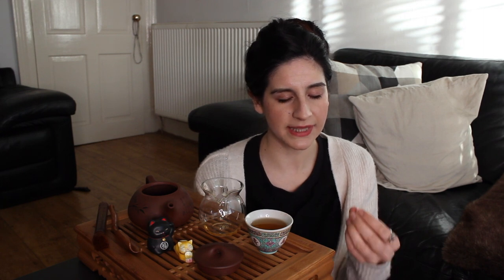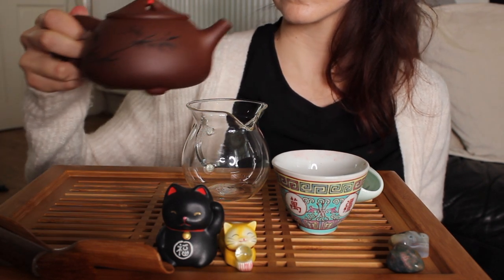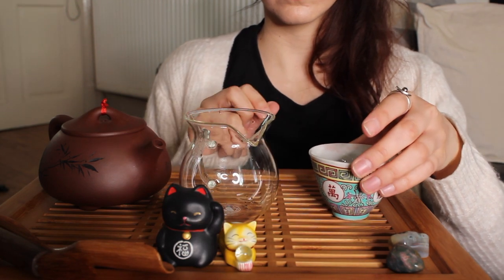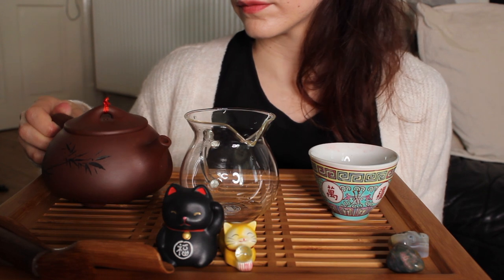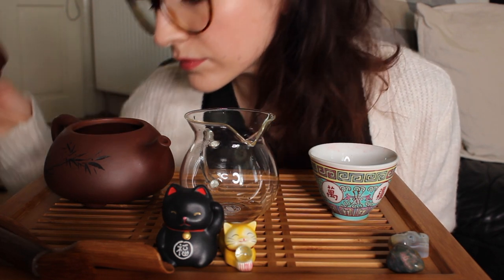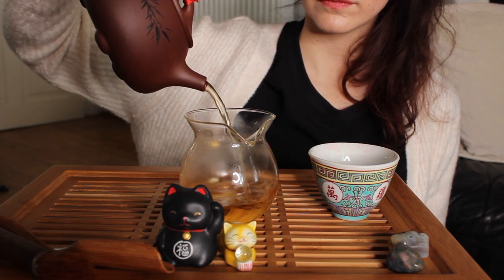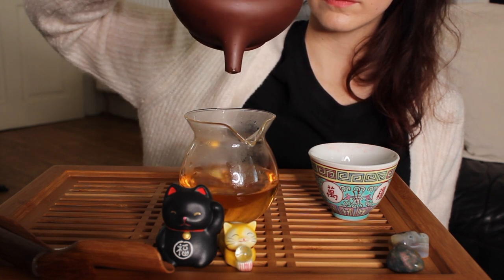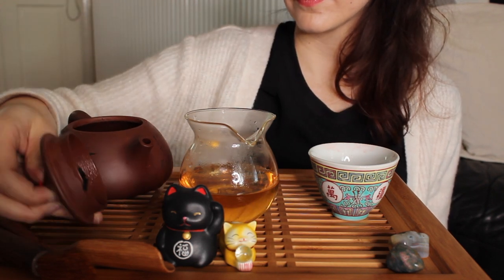Why I Love Yancha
Houjicha aside, my favourite teas (on my tea journey so far) come from the Wuyi mountains in Fujian Province in China, I'm talking the Yancha, or rock oolong, the Lapsang Souchong, the black teas, and yes, even the white teas! Yancha in particular hits all the flavour notes I desire in a tea. For this afternoon tea session I decided to sit down and wax lyrical about why I love Wuyi teas while drinking the perfect example: Empress Oolong, a Qi Dan varietal Da Hong Pao from Mei Leaf. Make yourself a cup of tea and come and join me!